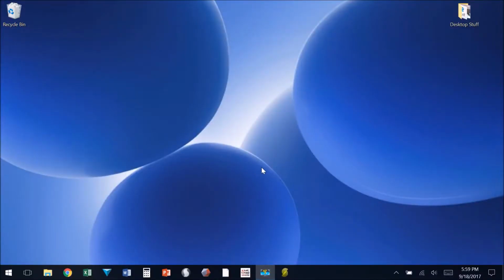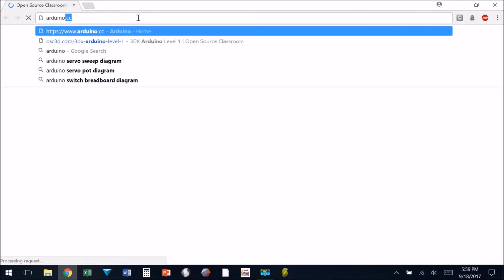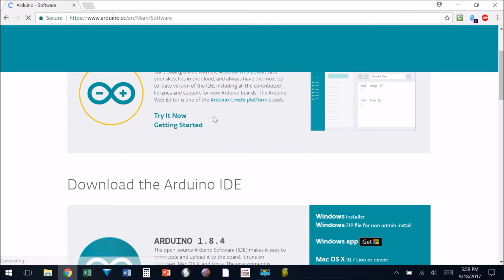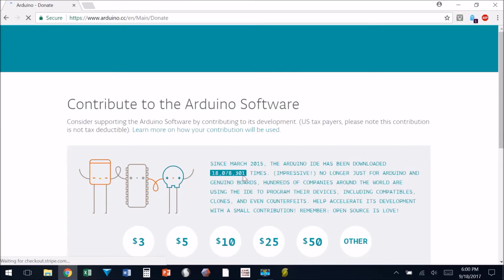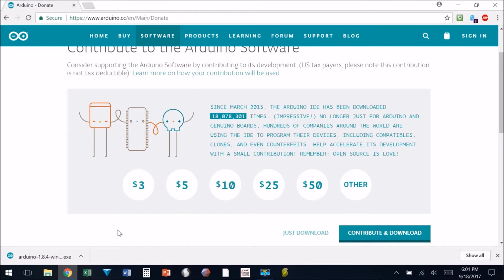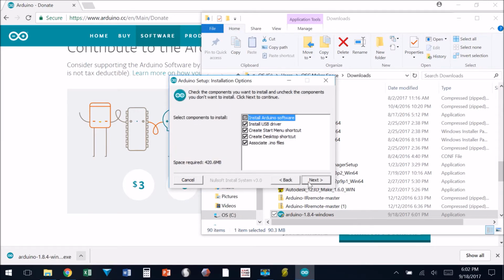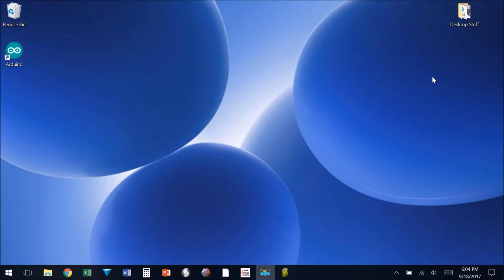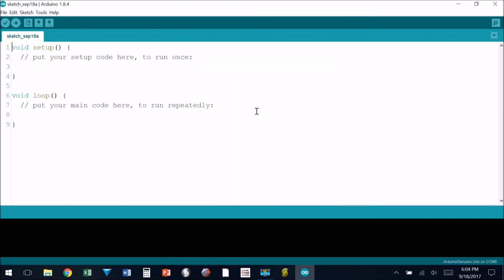Downloading and Installing the Arduino IDE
Here's a quick tutorial on how to download and install the Arduino IDE.  This will be required for use in 3DX classes from Open Source Classroom, LLC.